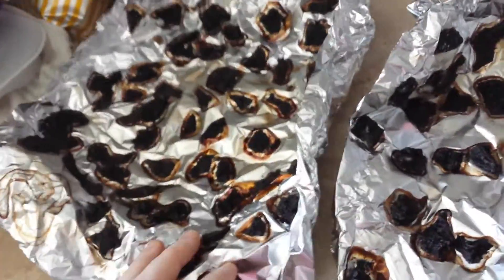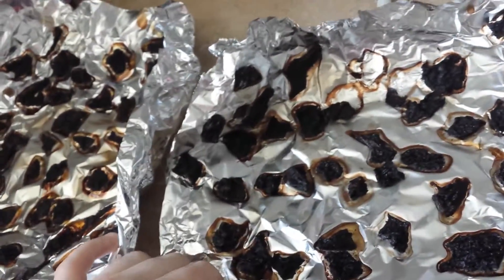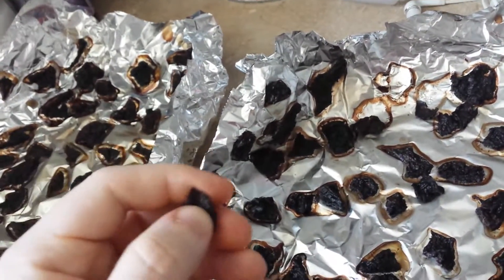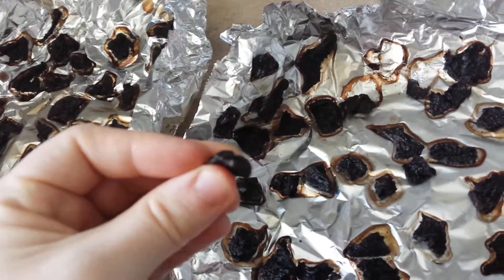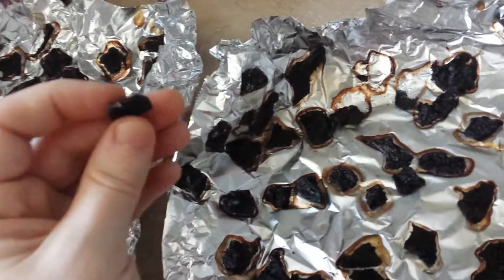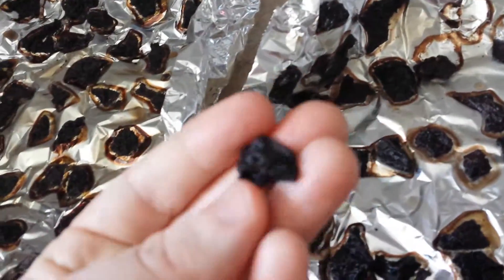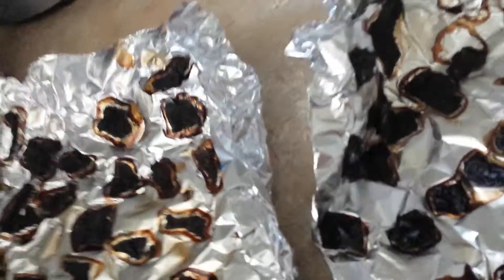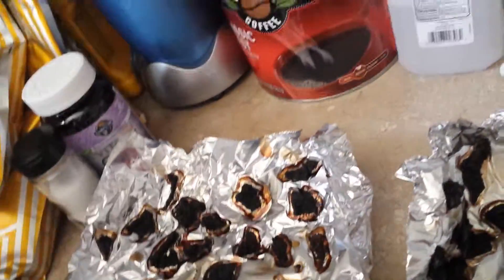placenta encapsulation part 8